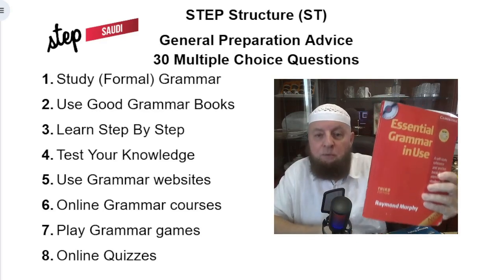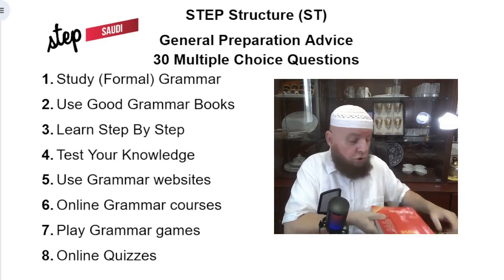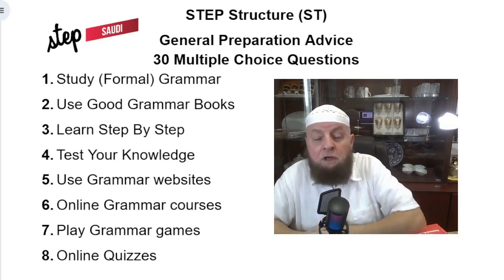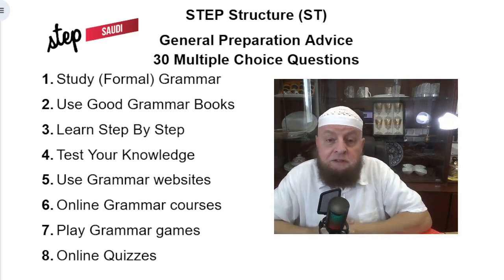Explainer STEP Standardized Test of English Proficiency - Structure (ST) Grammar Exam Techniques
How To Study and Deal With STEP Structure ST / Grammar  - General Advice for Students!